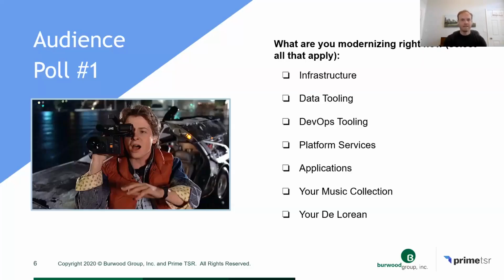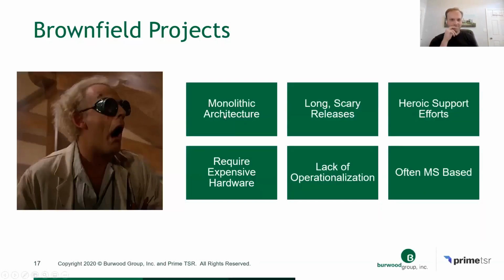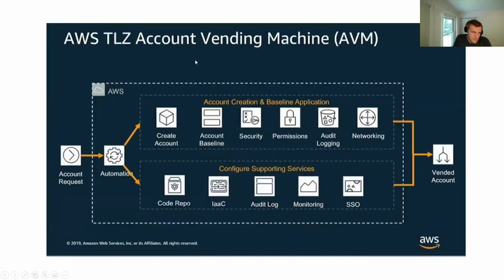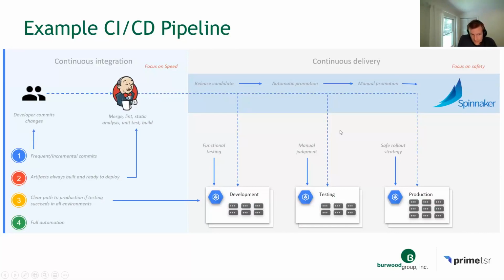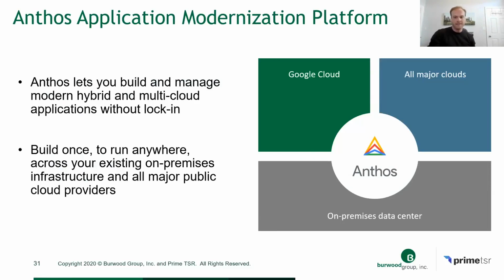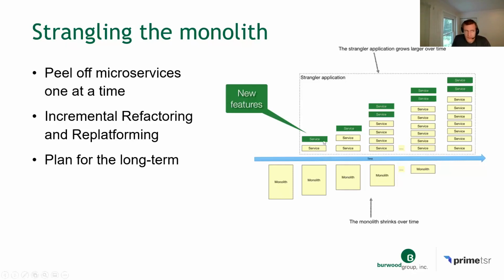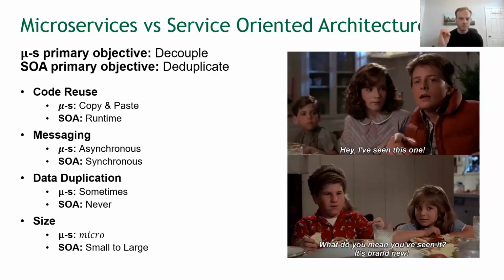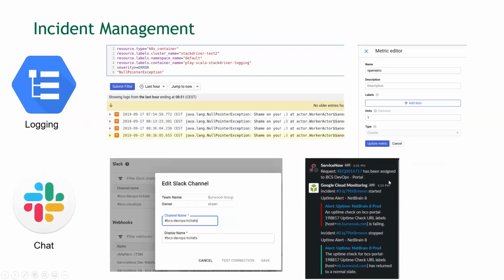Implementing Modernization: Plan, Build, Automate | Part 3 of 4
What does it take to implement modernization? Burwood Group and Prime TSR walk through real, tactical steps and best practices for planning, building, and automating in Google Cloud. From cloud-native architecture decisions to evaluating open source vs. commercial technology stacks, we offer actionable advice for modernizing your applications and workloads.

•           Designing cloud-native architectures
•           Building your technology stack with the right languages and frameworks
•           Using DevOps to automate your processes

Watch this deep-dive on the real requirements for modernization.

Ready to take the next steps? We can help you jump start your way towards improved application management, agility, and automation